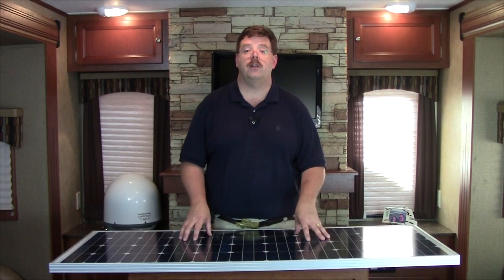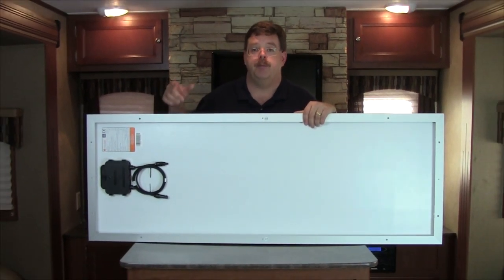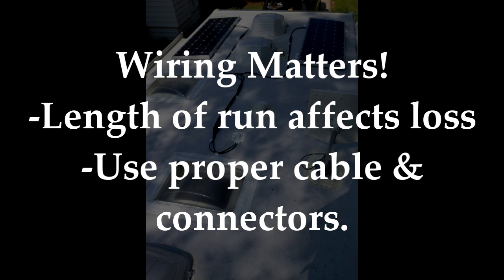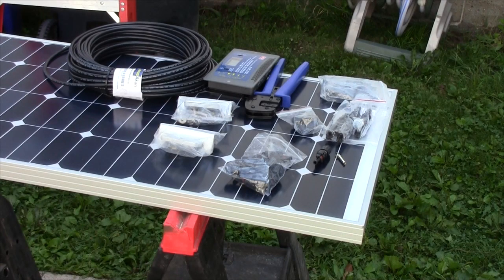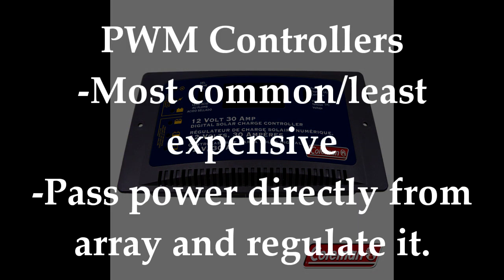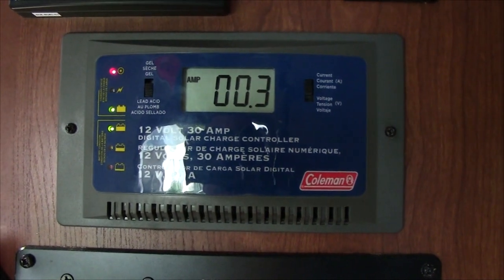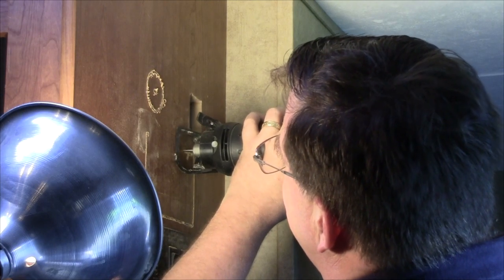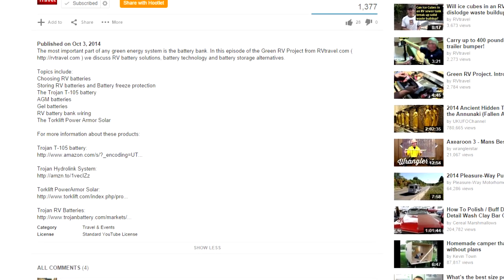Green RV Project. Part 3. Solar Panels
Of course a green energy system requires a way to get that green energy into the RV, and our renewable energy source is the sun, and we’re getting that solar energy from a solar array built by Grape Solar.

In this episode we’ll install two-135 watt solar panels, make the custom solar cables and install a 30 amp Coleman Digital Charge Controller.

We also discuss the basics of selecting and sizing a solar energy system, the different types of solar controllers for RVs and the basic steps required to install the components.

Grape Solar furnished its product for this episode, and more information on itsr products, as well as some good solar energy information, can be found at its

Products used in this video can be found on Amazon.com (or other sites) here:

Coleman Sunforce 68032 controller:

Grape Solar panels and kits:

Solar PV cable and MC4 connectors and crimp tool: